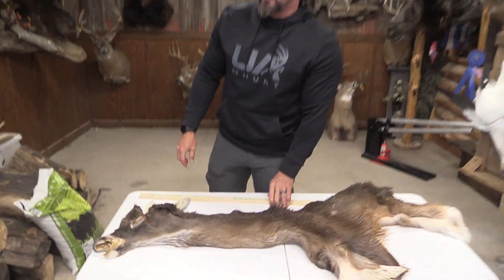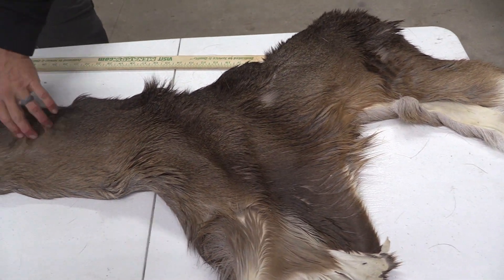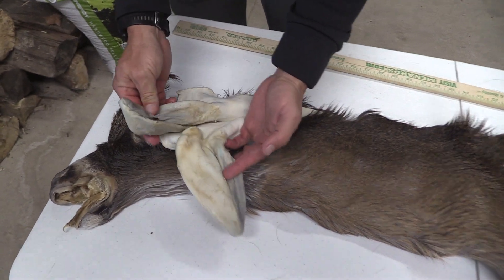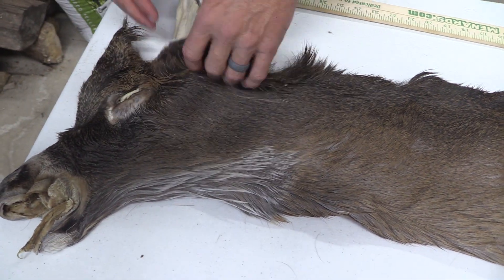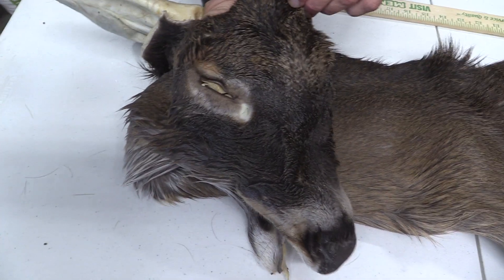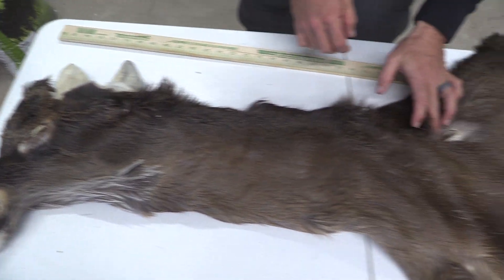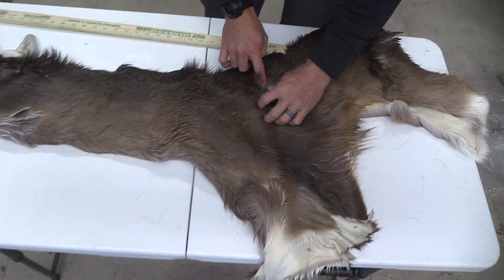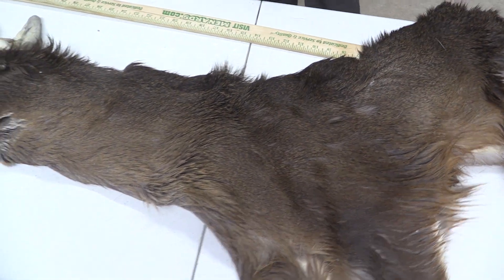TANNED WHITETAIL DEER CAPE FOR SALE 7" X 18" OBT2404